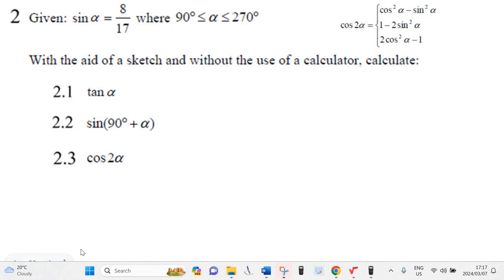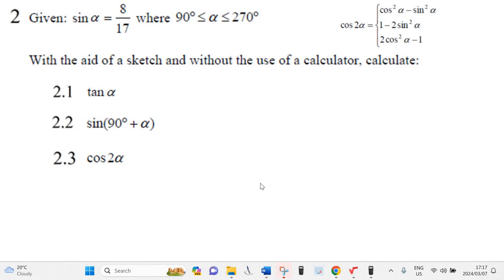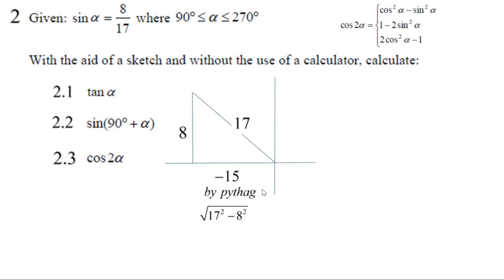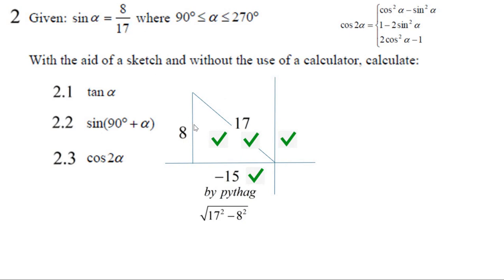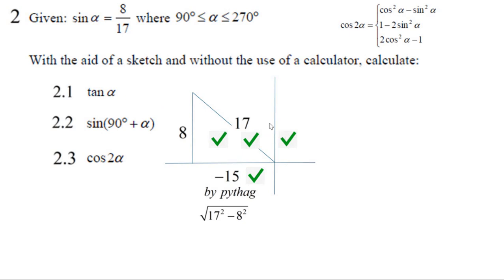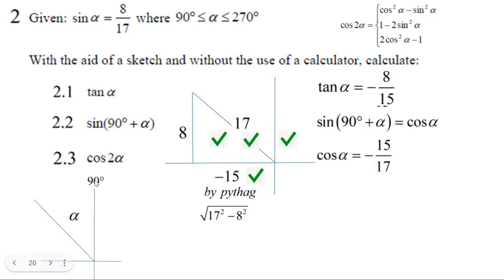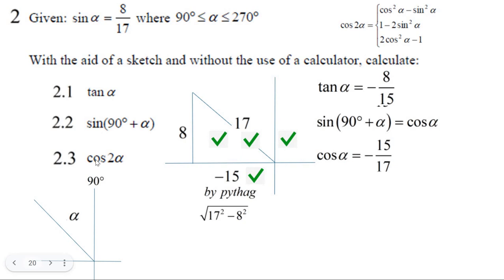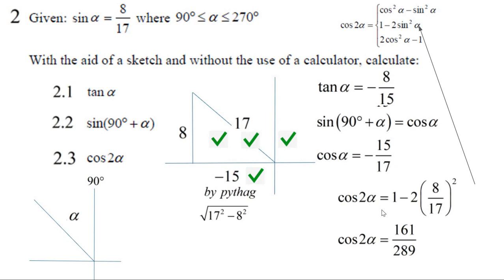Q 2 Pythag trig and double angles